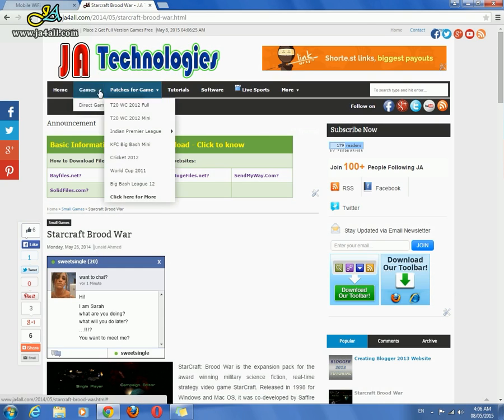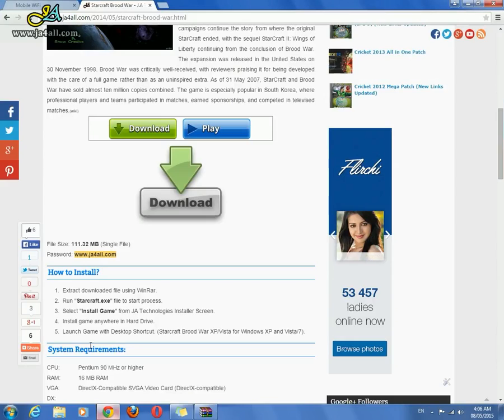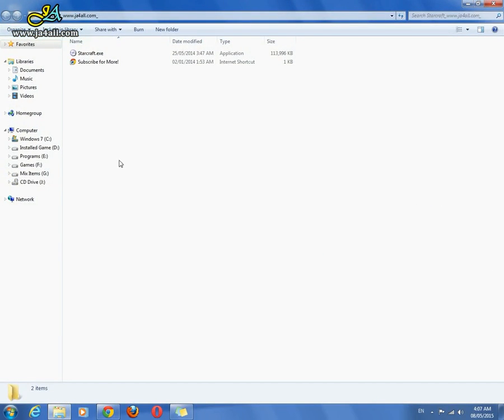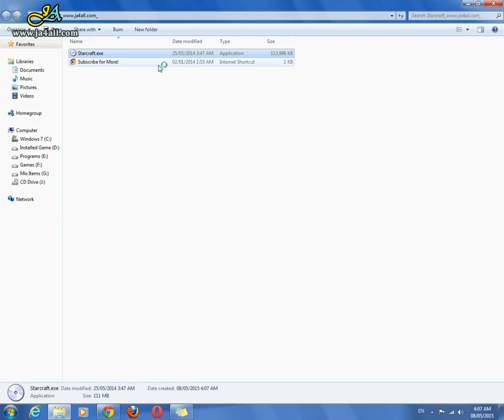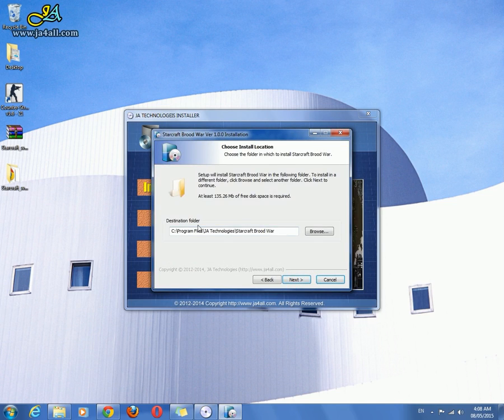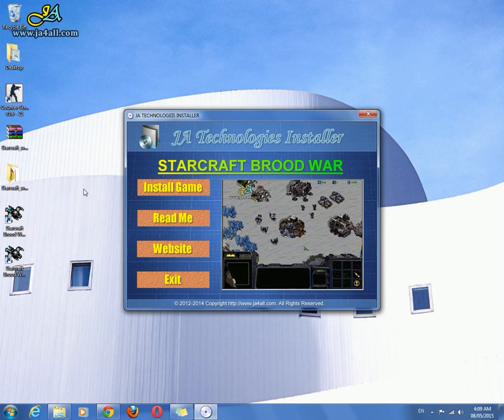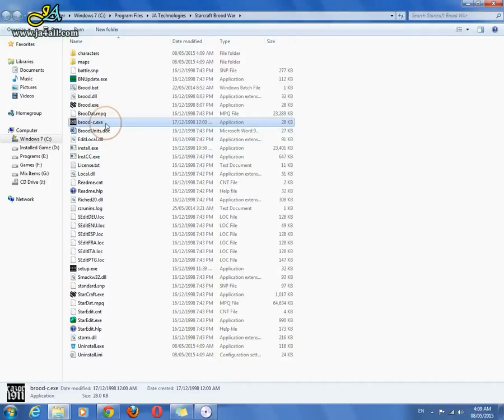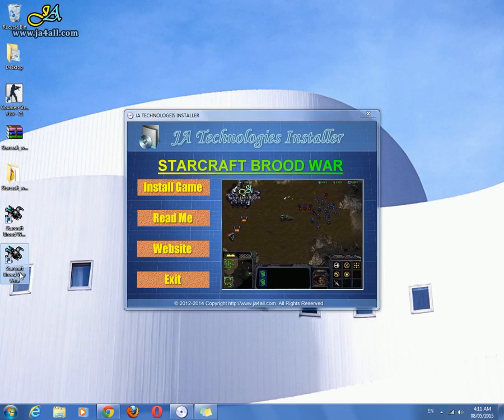How to Install Starcraft Brood War PC Game?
Learn how to install and Play Starcraft Brood War PC Game in Windows Vista/7/8.

Fix 'Insert Disk' for Starcraft Brood War Game.